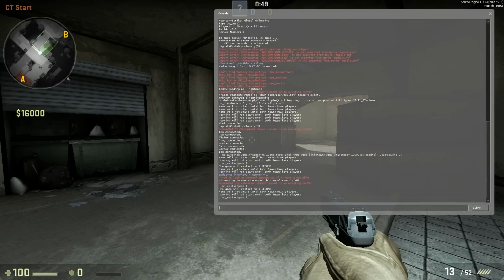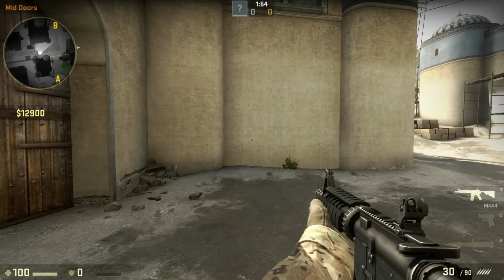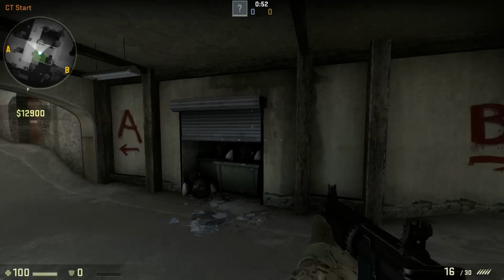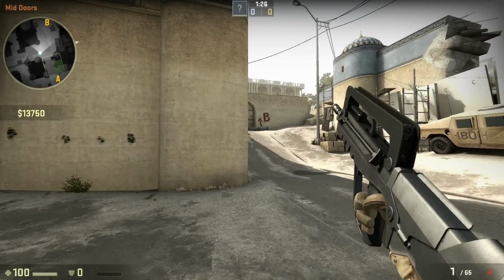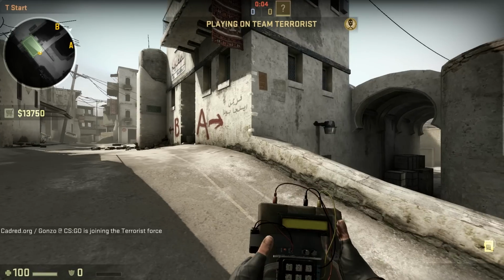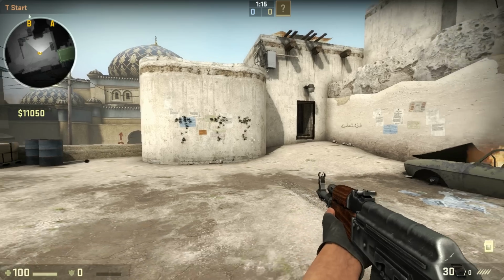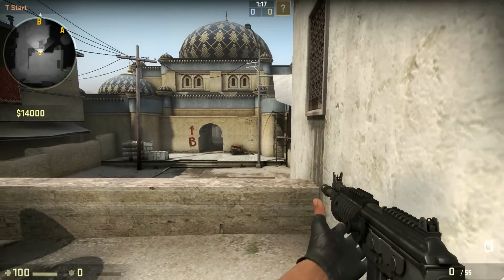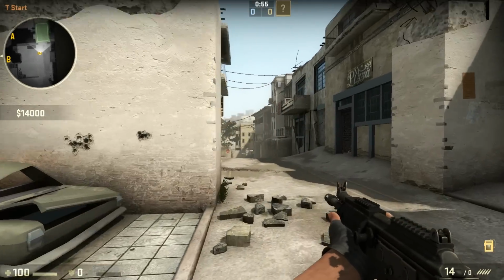Video: CS:GO Rifle Recoil 21/04/2012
Following the latest update here's a look at the way the recoil behaves on the four main rifles in game